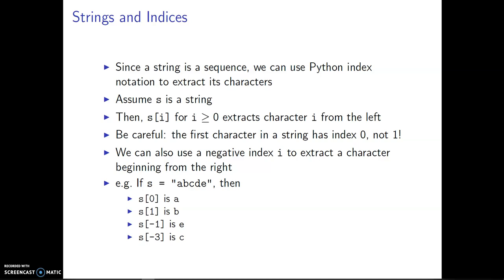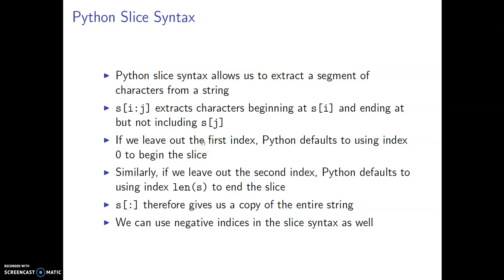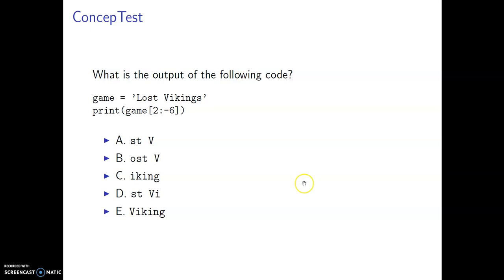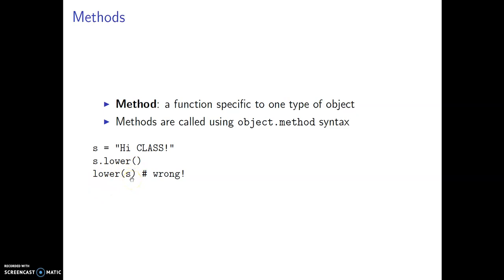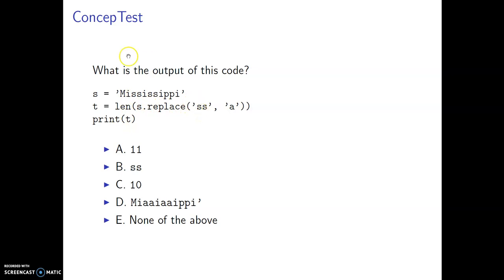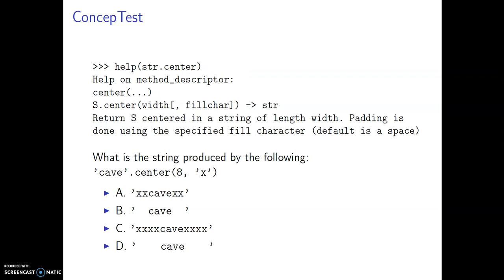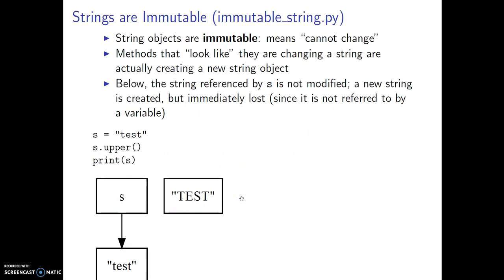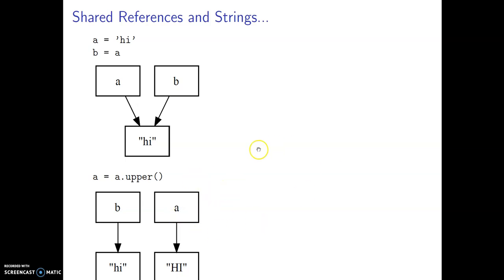Indexing strings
How to index character strings effectively in Python